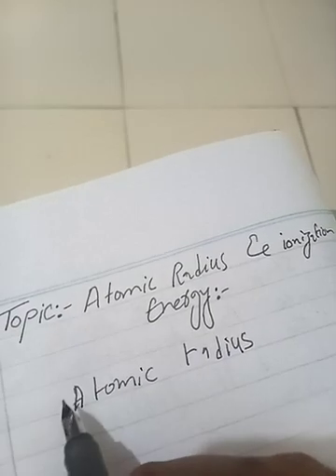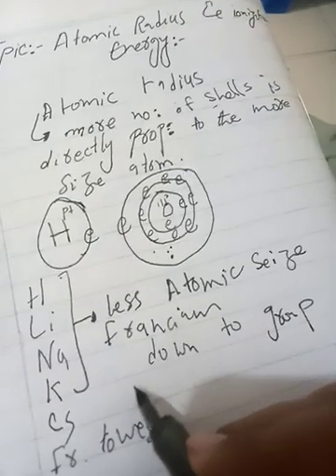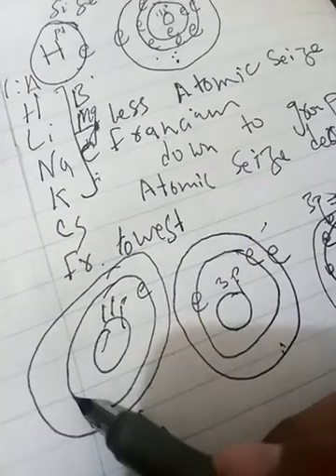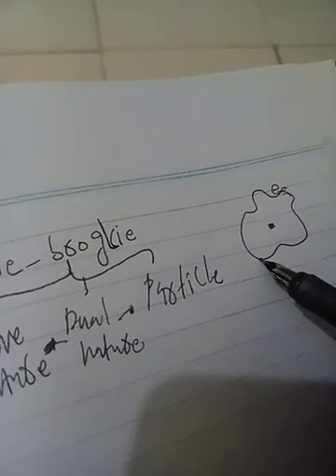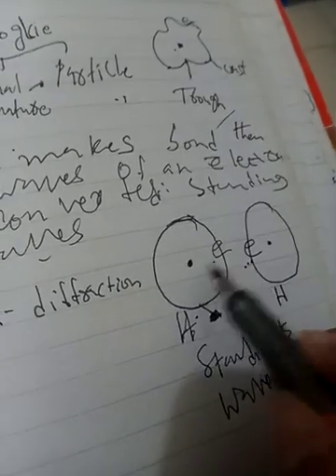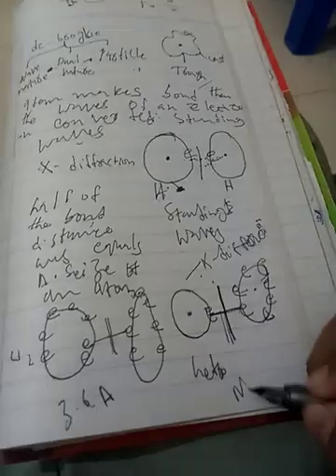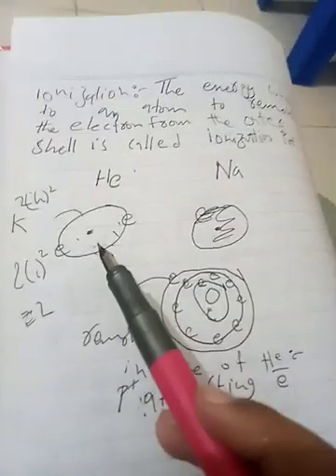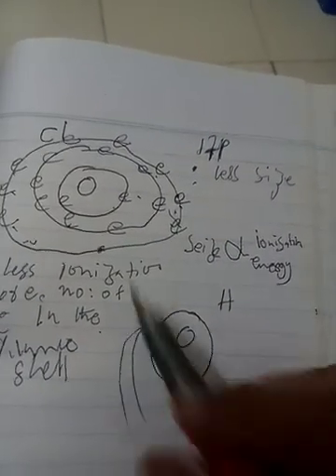full concept of atomic radius or atomic seize & ionization potential